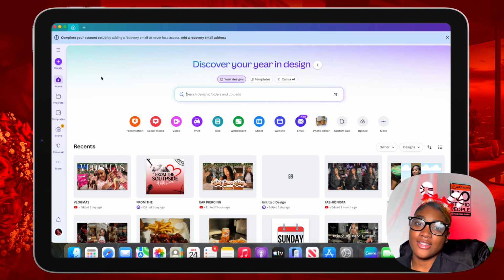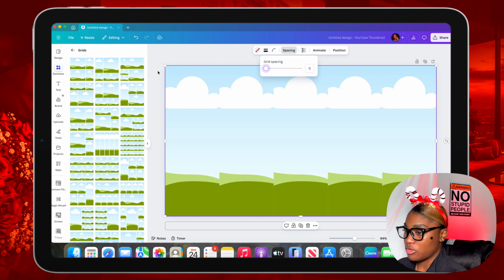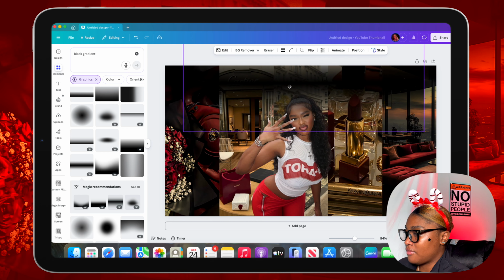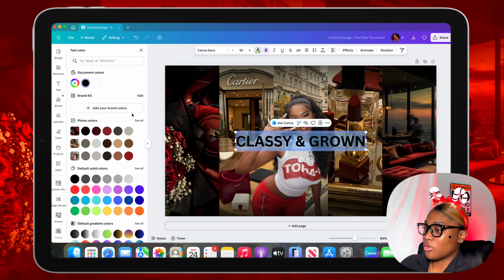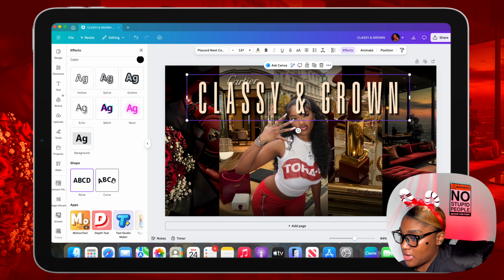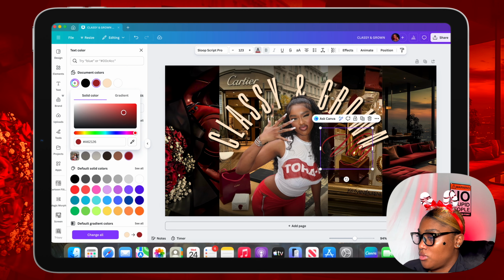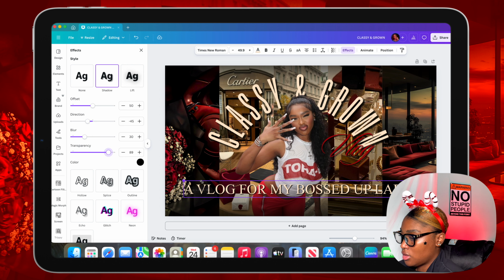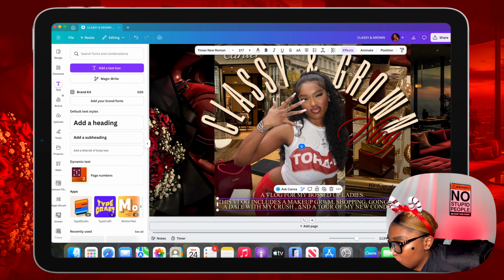Tutorial On How I Created This Classy & Grown GridThumbnail| Babykeledits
MERRY CHRISTMAS 🎄 !!  On this last day of Vlogmas, watch how I create this Curved Titled thumbnail using  Canva Pro🔥

🎄CHAPTERS🎄

0:00 - BKE Intro
0:34 - The Thumbnail I'm Creating
0:57 - Picture Credit
1:05 - TUTORIAL LOADING
1:26 - Youtube Thumbnail Canvas
1:48 - 5 Grid Thumbnail
2:28 - Adding Pictures To Thumbnail
4:59 - Adding Main Title
8:32 - Adding Subtitles
10:53 - Color Gradient Bar
14:12 - Adding Snowfales Above Subtitles
14:57 - Adding Snowflakes Next To Main Title
15:44 - Adding Christmas Hat
16:33 - Adding An Arrow
17:02 - Adding Gradient Color
18:08 - Adding Christmas Garland
19:07 - Adding Christmas Ornaments
19:56 - The Final Product Reveal
20:49 - BOOK WITH ME!
21:03 - On The Road To 100k Subs!
21:35 - BKE Outro